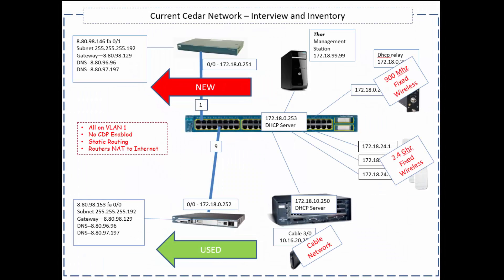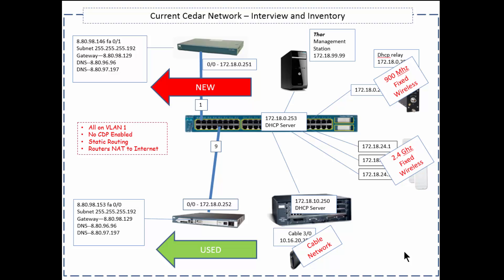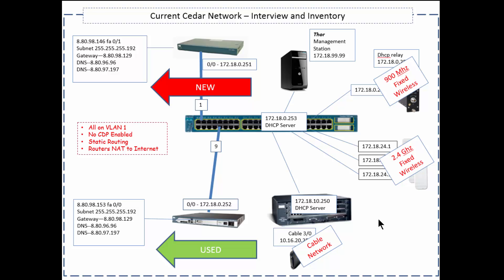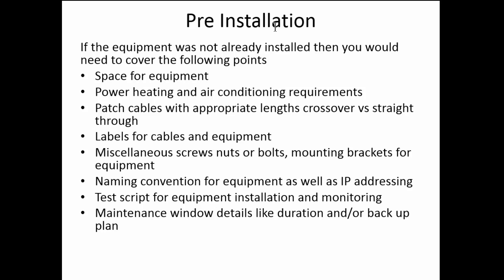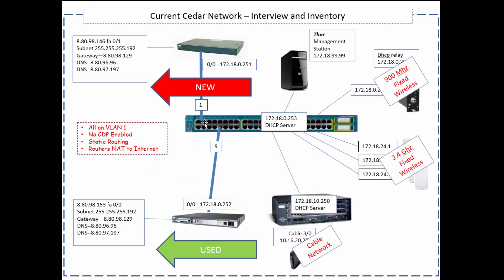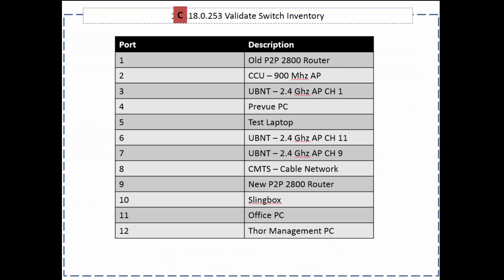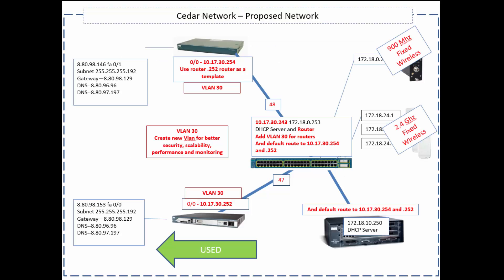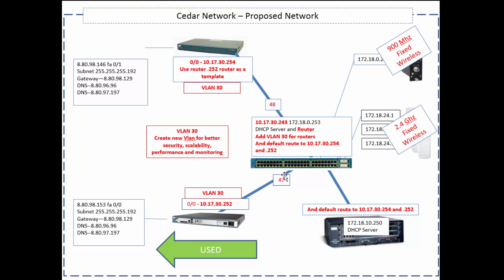In the Field; Network Transition Step 1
I thought I would do something a little different that I believe many of you would be interested in.  Me documenting one of my jobs as I go through it, not afterwards or in a lab environment.  I get the odd comment where readers write, “that’s fine and dandy in a lab, but what about the real world”.
In this article, a client installed a new router/circuit and wanted me to review his network design and provide any recommendations that I think would make things more reliable, easier to support, etc..
The client told me that the new router is in, but no traffic is traversing it, so I have some flexibility when making changes.
Since the router is installed, configured and working, I can skip many of my usual install questions which I outline in the video.
Lets get on with the new job.  The first thing I need to do is to collect, review and validate any customer documentation.  In some cases, I literally collect various sheets or paper, post-it notes, napkins and photos or whiteboards that contain portions of the network diagram. I then create an actual drawing in Powerpoint.  No CAD or Visio required since this is simply for presentation purposes. I can’t tell you how many times I help the client resolve issues by simply creating one diagram. If you happen to have your network diagram on a computer or network management system, I suggest you audit the accuracy of it.
When everyone agrees the drawing is correct, I move to the next step which is more of an inventory exercise. I validate which port is connected to what equipment. Typically this is followed up with updating any client documentation that may be incorrect.  In the past, I cover how to track down which device is on what port In this case, I was told that there was a past network issue that required the switch to be swapped out. That comment usually sets of a red flag in my head since I wonder if the technician maintained the same port number when equipment was moved over to the new switch.
Now that the diagram and drawing is accurate, I draw a diagram illustrating what things will look like after the change.  I always prepare myself to explain ahead of time what benefits the changes provide since the, “if it ain’t broke, don’t fix it“ mentality creeps into these discussions.
In my next video, I will start explaining specific changes to be made, testing points, if I run into any issues and how I dealt with them.